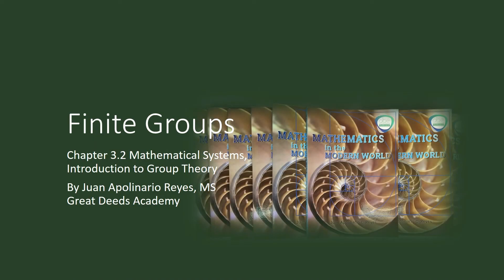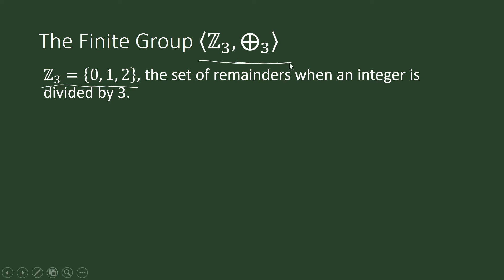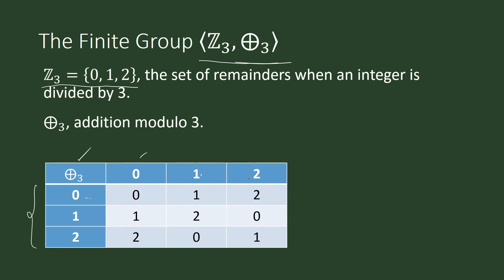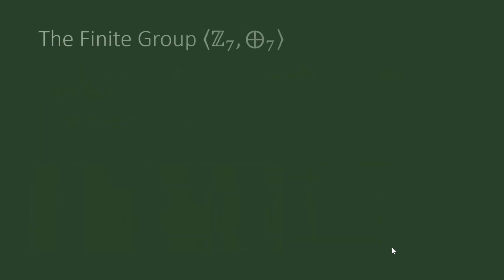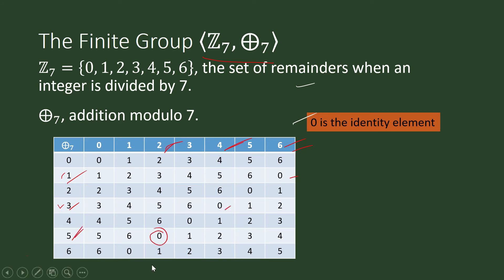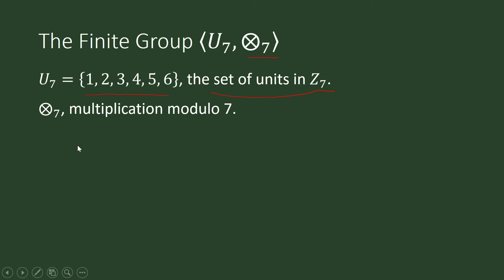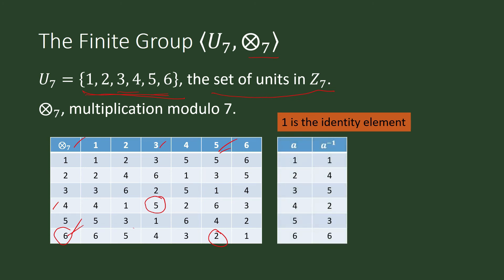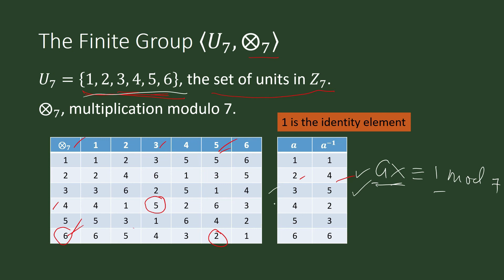Finite Group (Mathematics in the Modern World, GE Curriculum Higher Education)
We shall define and give examples of a finite group. The playlists of Great Deeds Academy follow the curriculum guidelines of DEPED and CHED as published in their official websites.